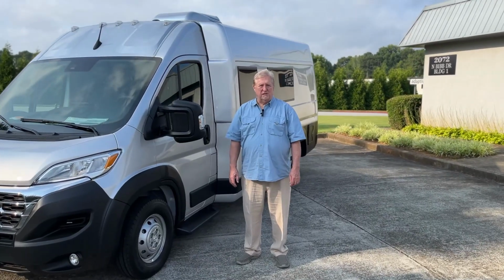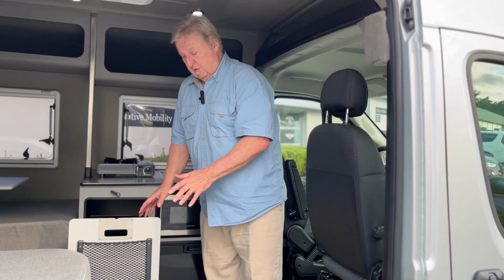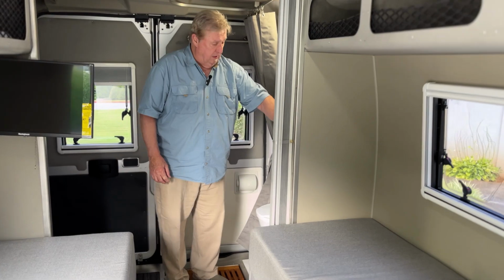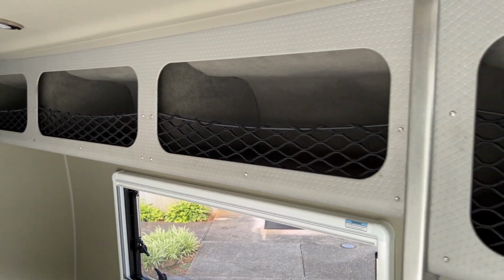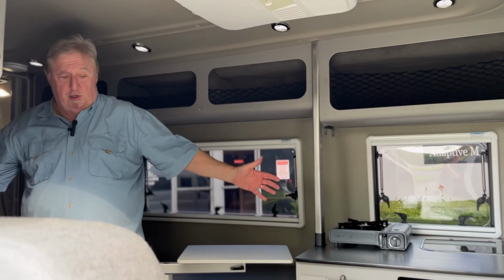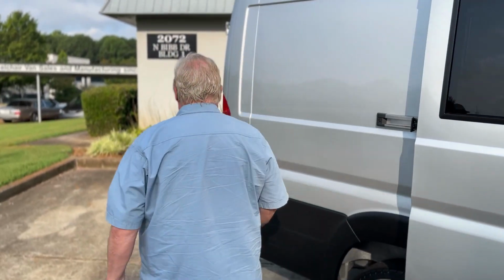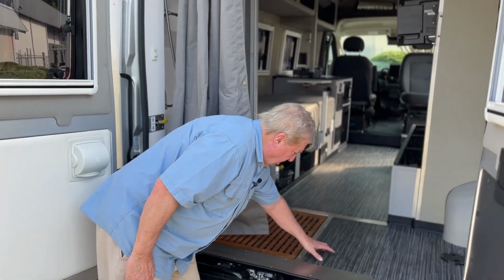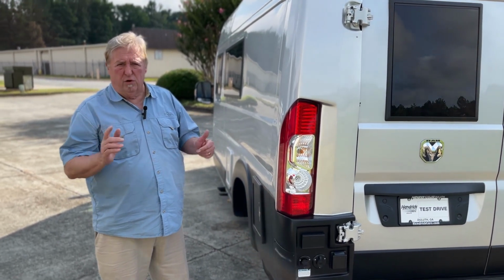Adaptive Vans MaxVan Route RV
Adaptive Vans President Bob Boston shows us the all-new MaxVan Route RV.